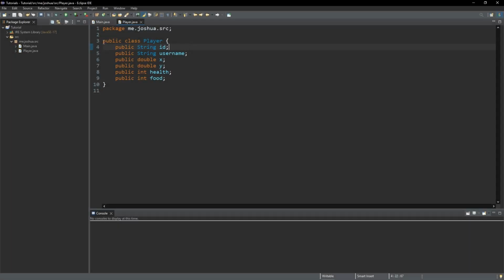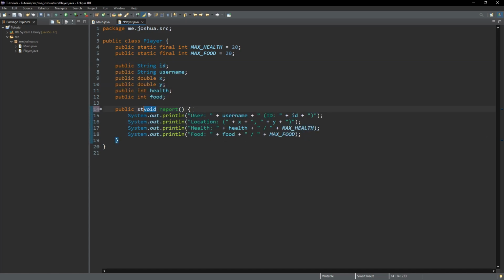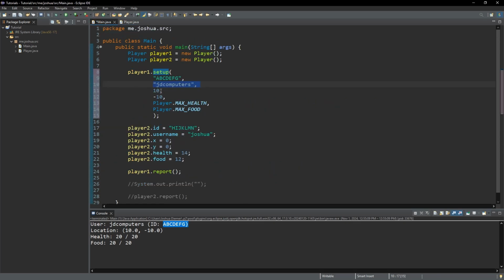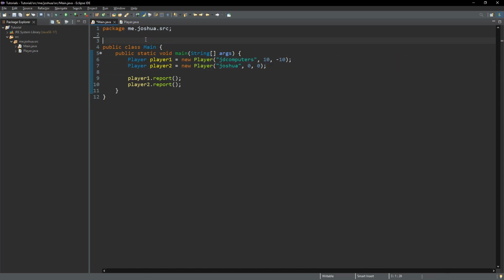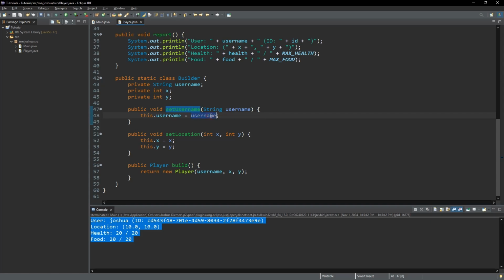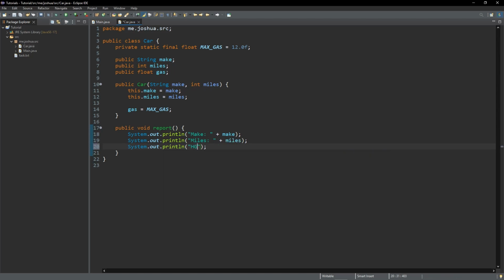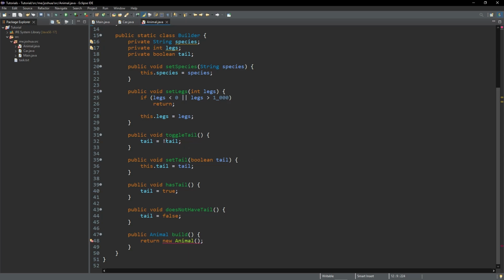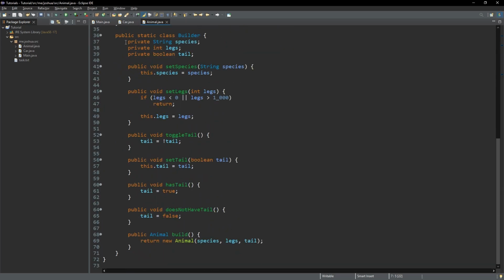Java Programming Tutorials | Lesson 12 | Constructors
Chapters:

00:00 - Introduction
00:13 - Static
03:47 - Class Methods
13:11 - Unique Ids
15:15 - Constructors
19:31 - Nested Classes
26:40 - Practice
44:05 - Closing Remarks